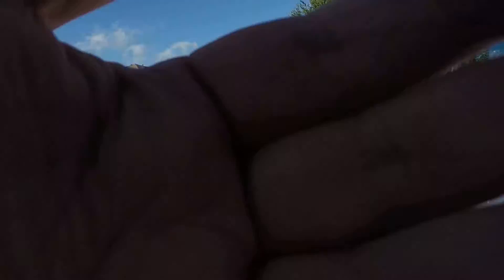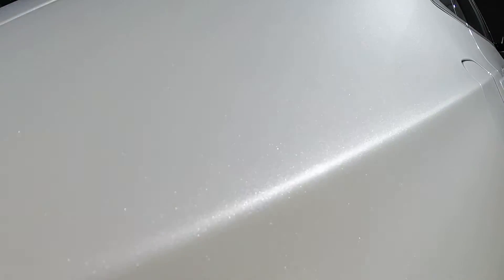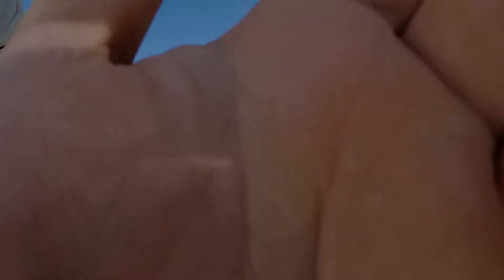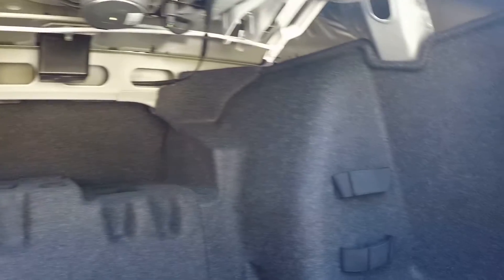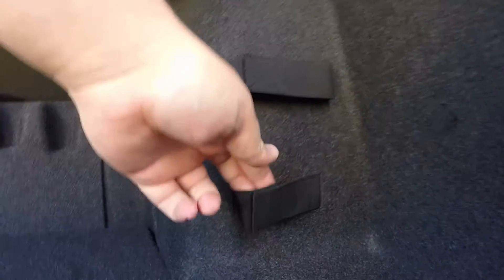Mystery Car #4 [NEW CAR SPIN]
A press car was dropped of in my driveway this morning. Do you know what this is? Leave your best guess in the comments below!